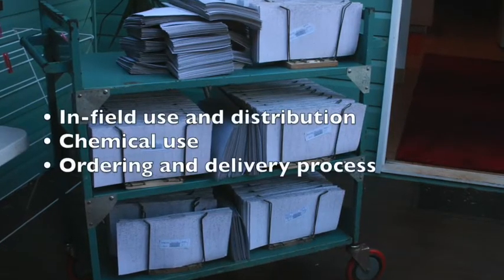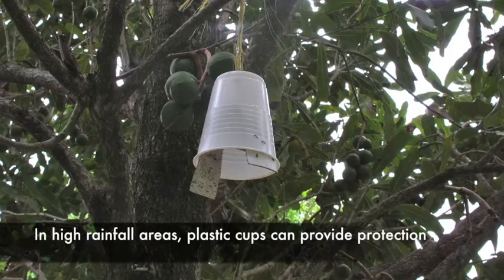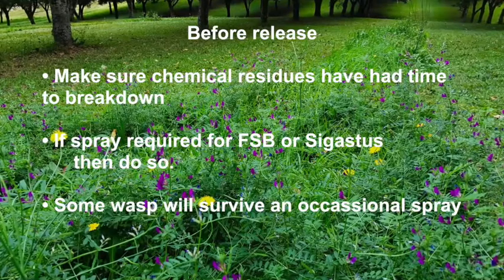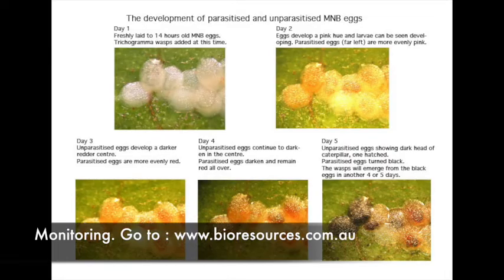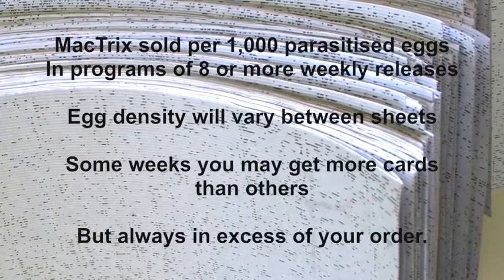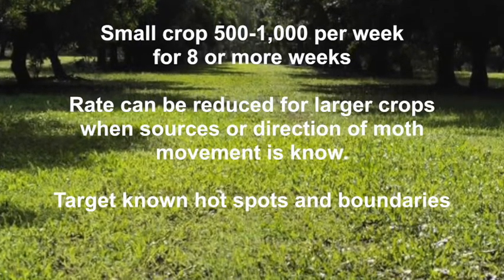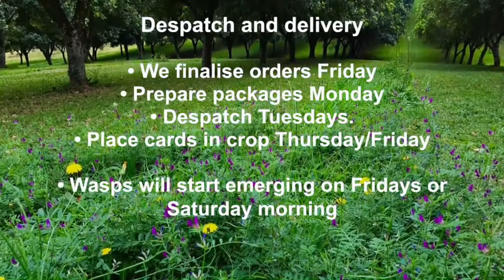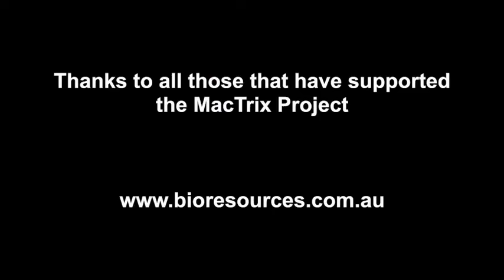MacTrix Part 2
Using MacTrix. Getting the best our of Mactrix in the field.